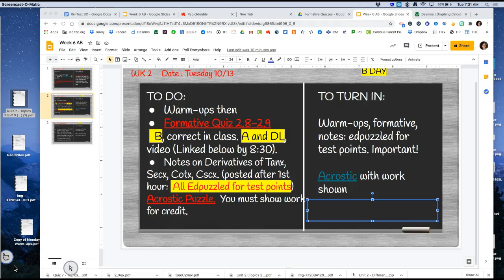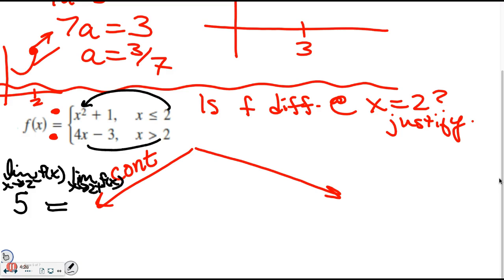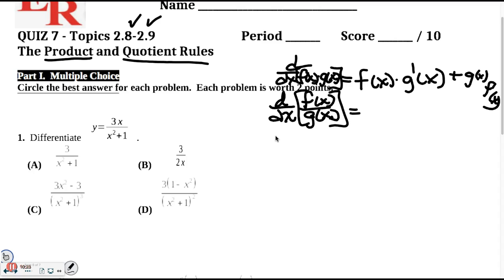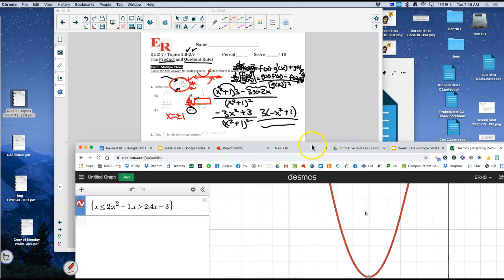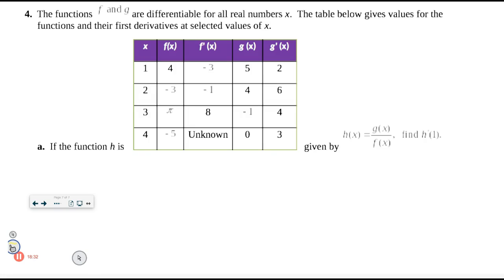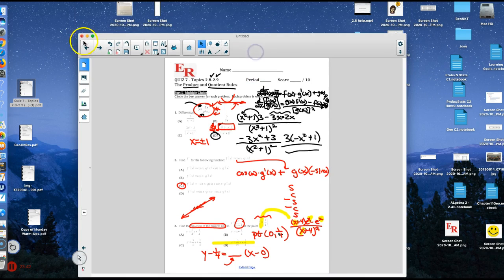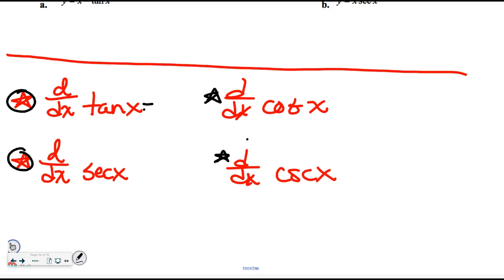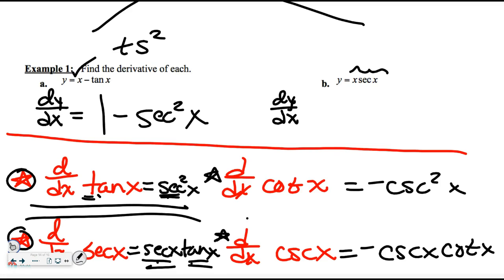10/13 Edpuzzled Day